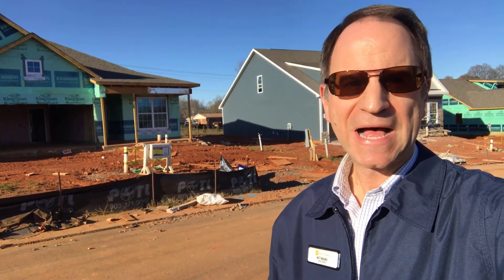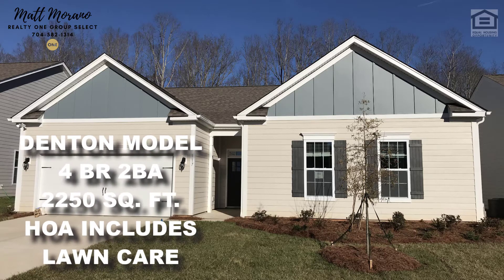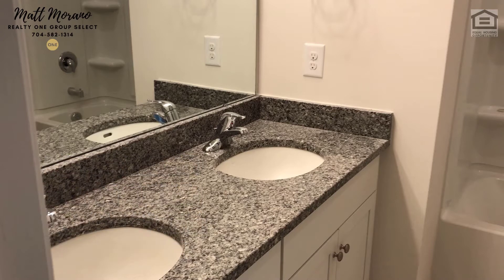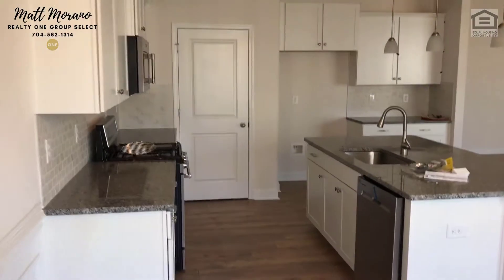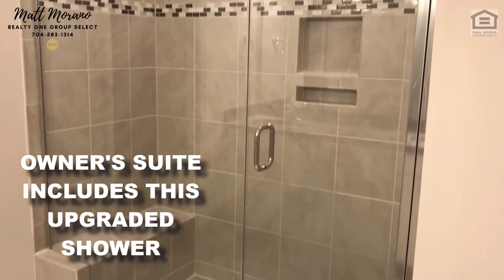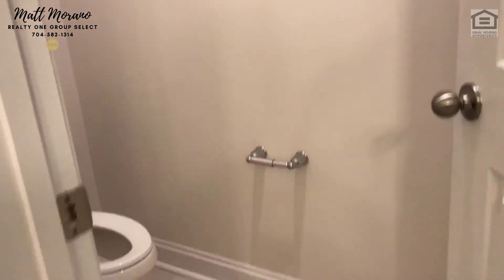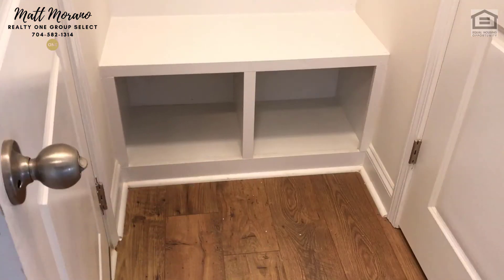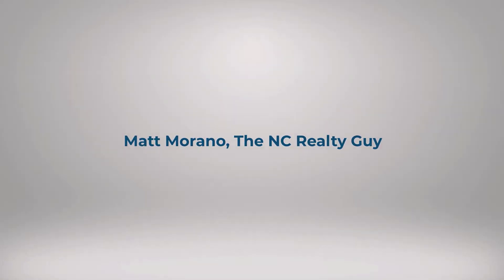Meadows at Coddle Creek | New Ranch Homes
Meadows at Coddle Creek has a large selection of NEW ranch homes in Mooresville.  I find that many of my clients are looking for this type of home, and they are becoming harder to find on the east side of Interstate 77.  But Meadows at Coddle Creek delivers in a big way.  This video profiles the Denton model, which has 4 bedrooms and 2 bathrooms.   It back to woods, which so many clients ask for- and comes fully sodded with lawn care included!

To see the list of new homes available in this community, click the following

Meadows at Coddle Creek has a playground, bocce ball court, outdoor pool and a cabana for homeowners' entertainment.

If you would like me to take a video of an inventory home or a proposed building site then just let me know!  I'm happy to help and there is no cost to you.  My fee, working on behalf of you, is worked into the builder's marketing budget.  And, they don't charge you a penny more to have me look out for your best interest. REALTORS bring them most of their business.  They will be happy to see us!  If you must stop by without me, then tell Jamey or Thomas that Matt Morano is working with you before you sign any registration form.